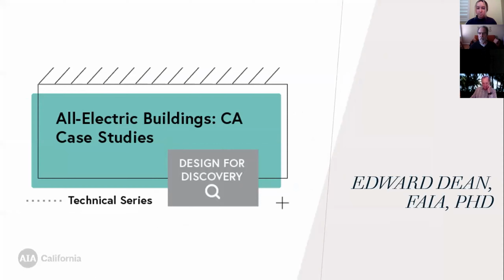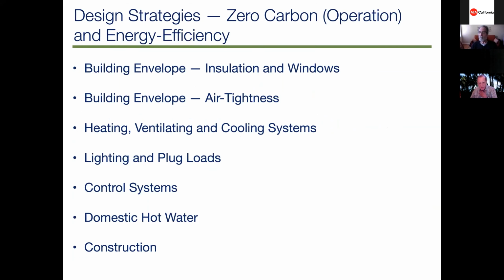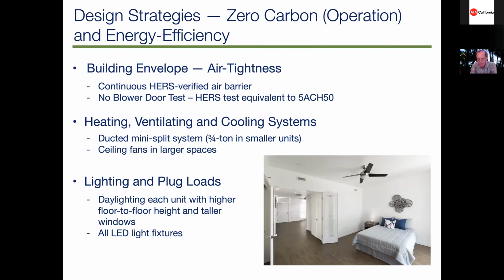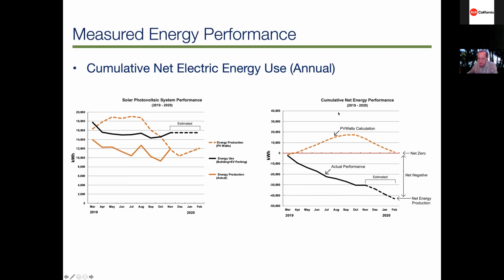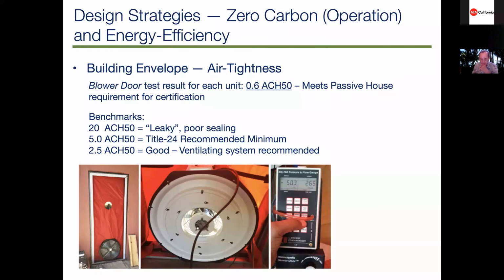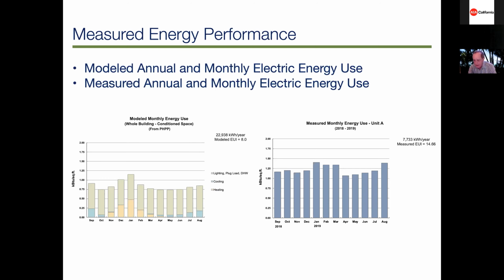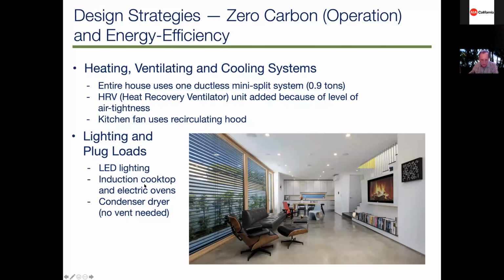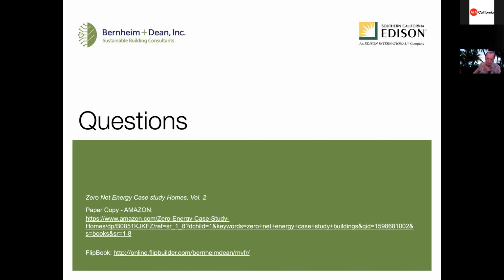AIA CA Climate Action | Energy Efficient All-Electric Buildings: Case Studies of Three Building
Ed Dean, FAIA, PhD will present Case Studies of All-electric buildings that have achieved Zero Net Energy and greatly reduced greenhouse gas emissions from operation. He will describe the goals and design intentions for each project, discuss design decisions the Architects made to achieve very deep reductions in greenhouse gas emissions, and present measured post-occupancy performance data that supports the “zero” level of performance.

Mr. Dean will discuss tools, metrics, and modeling used by the design team in pursuit of the “zero” goal. He will highlight exemplary features of the various projects, discuss problems encountered, and lessons learned that can help other practitioners to achieve similar levels of performance in their own projects.

He will also discuss whether embodied carbon was considered in these projects and briefly consider current approaches to estimate embodied carbon and why this has become a key part of the definition of “zero” performance.

Speaker:
Edward Dean, FAIA, LEED AP BD+B, PhD